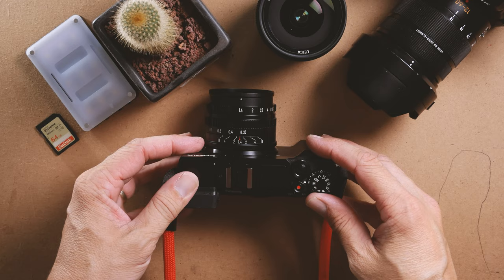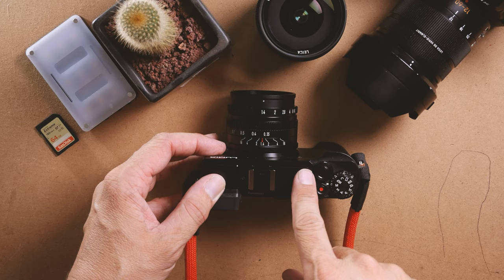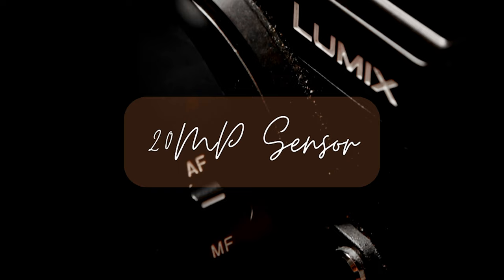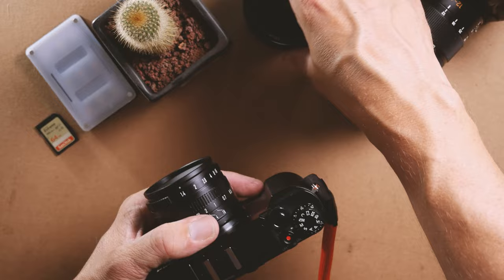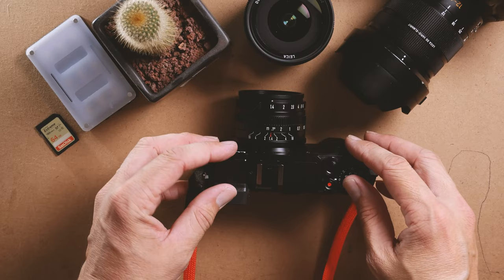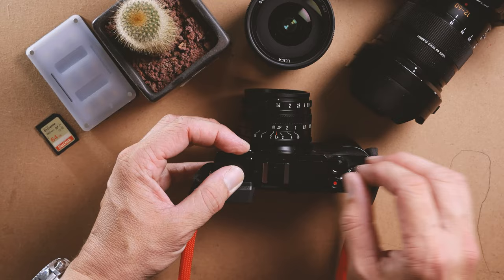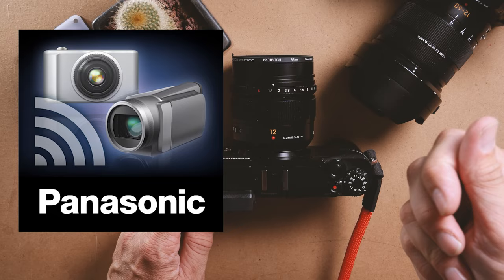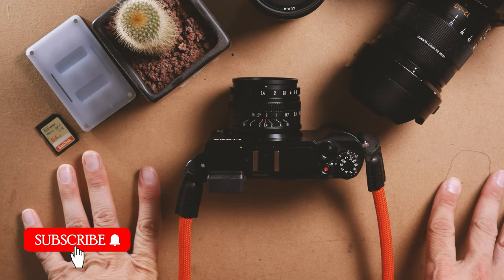5 Things That Make The GX9 AWESOME For Street Photography!!!